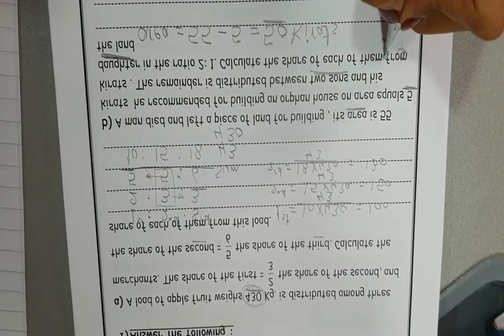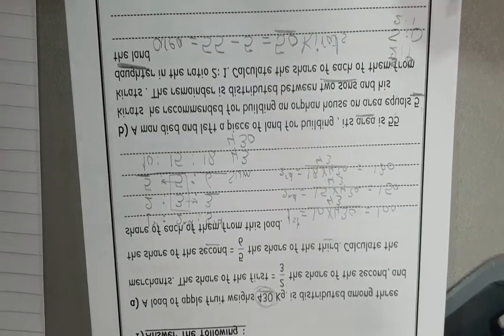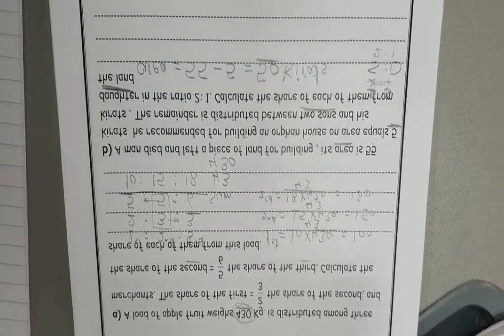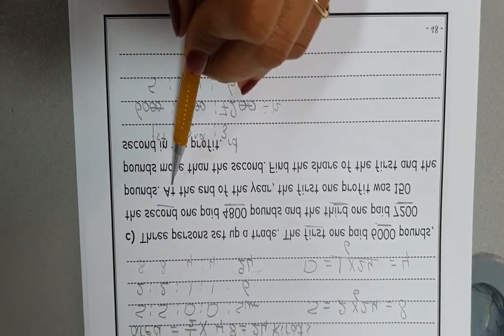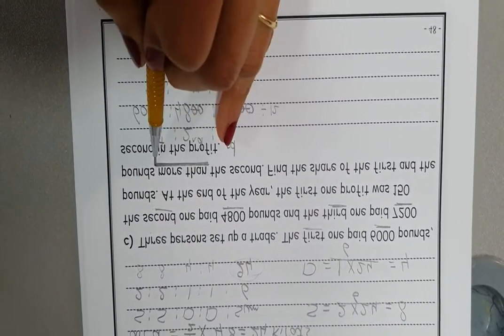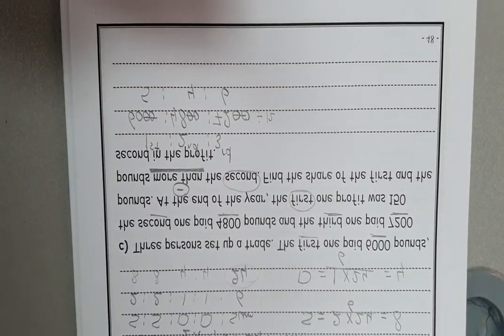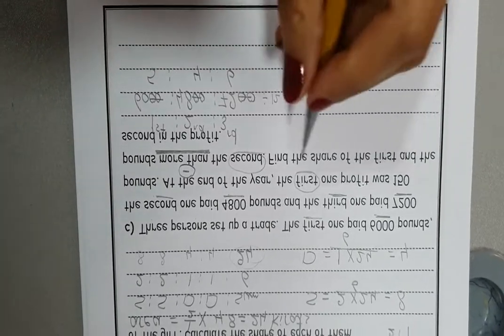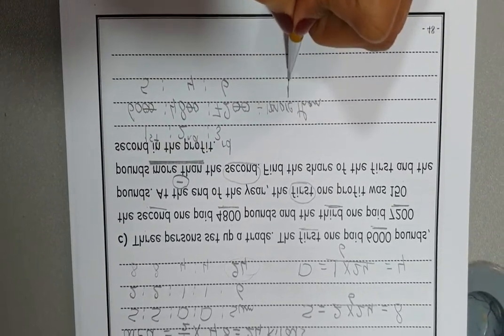Math prim 6 proportional division lesson 4 unit 2